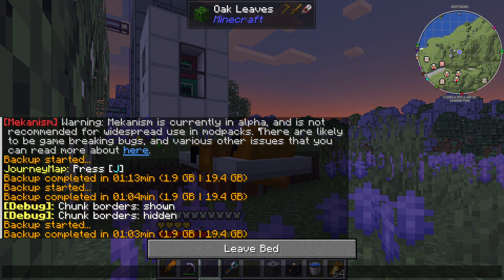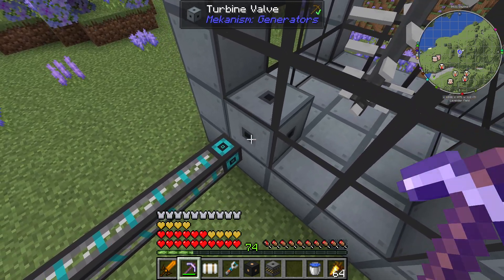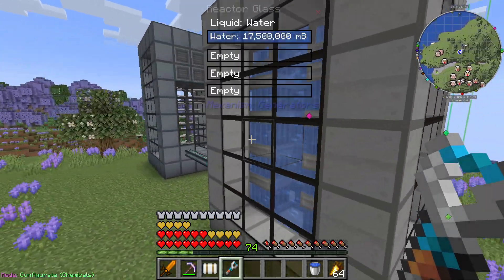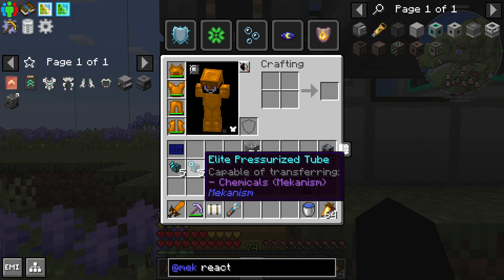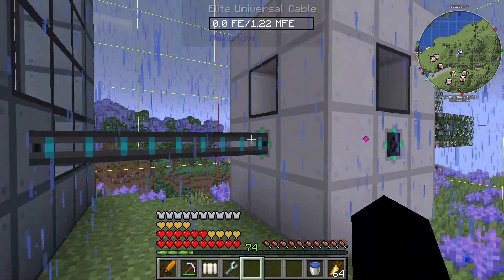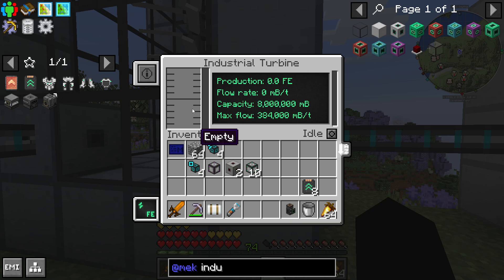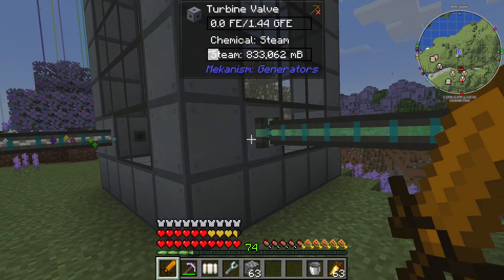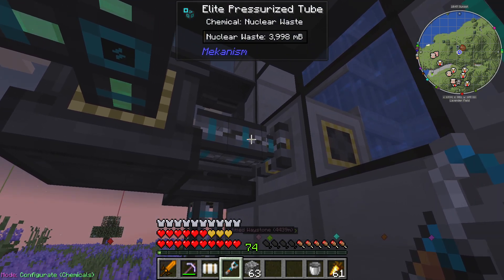Opolis Inc - Ep. 26 - Giving Chernobyl a run for the money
Big money, no meltdown... maybe.